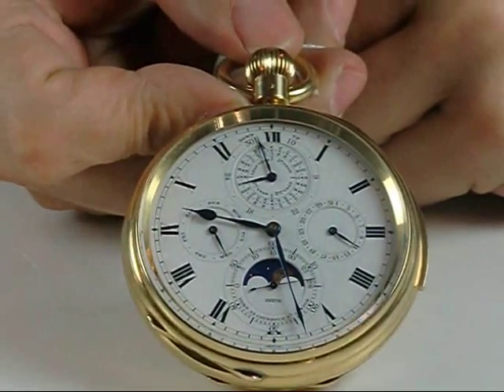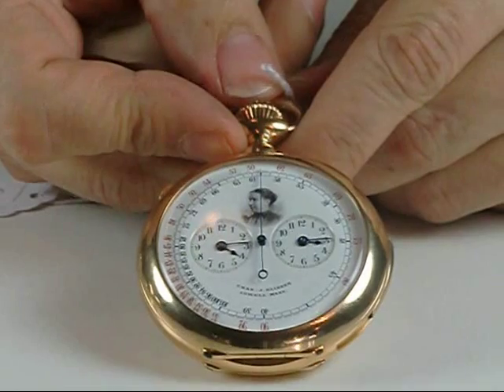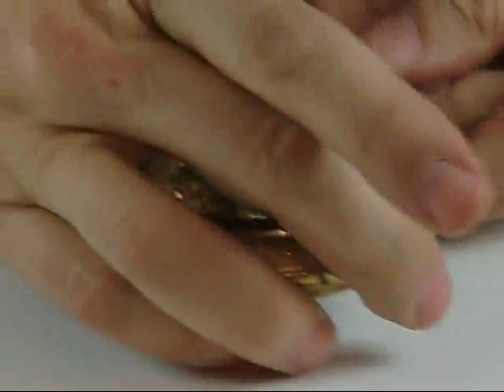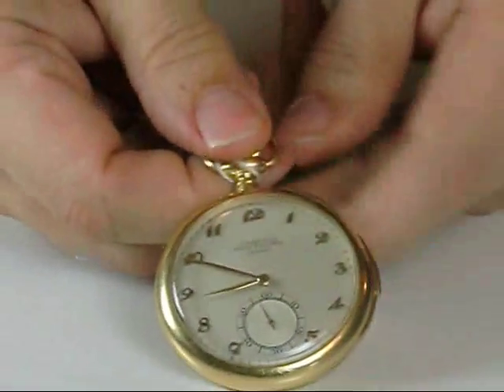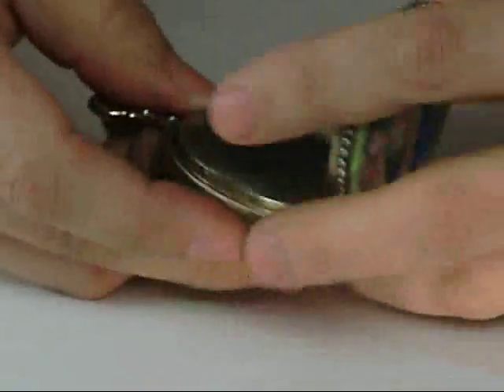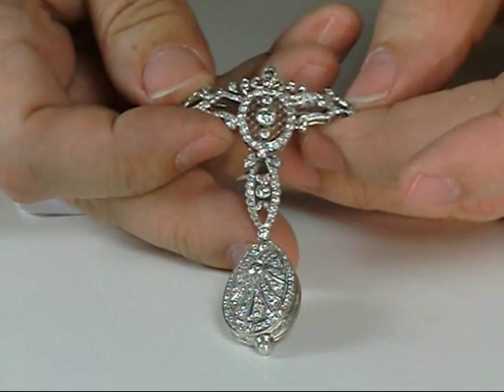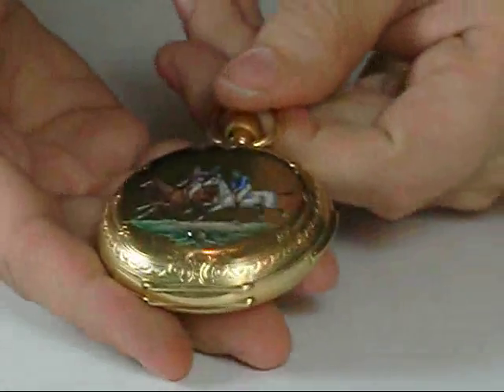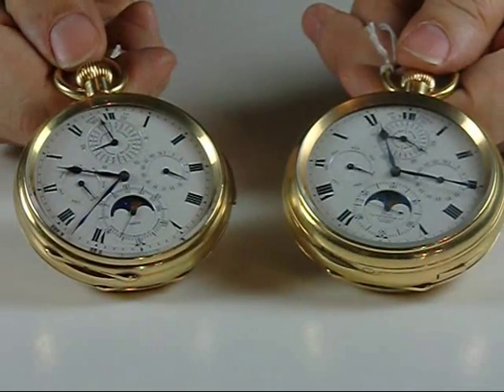Jones & Horan Auction Team 2012 Auction Preview/Highlights